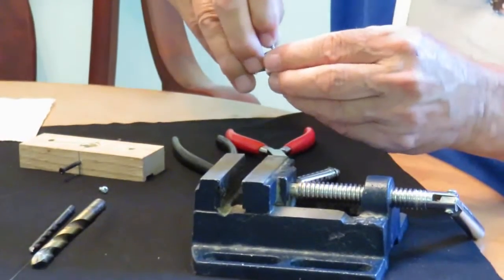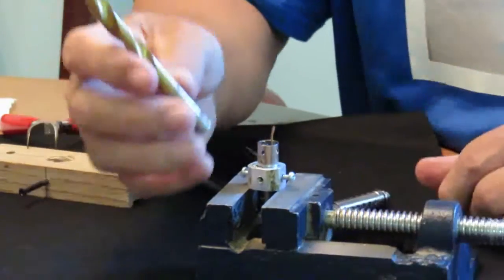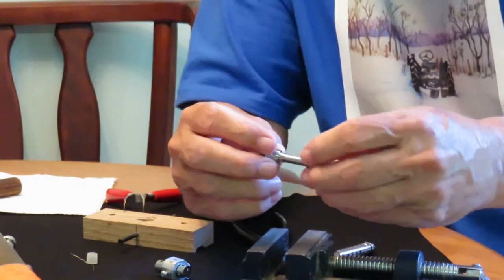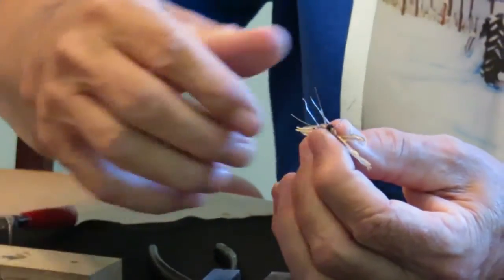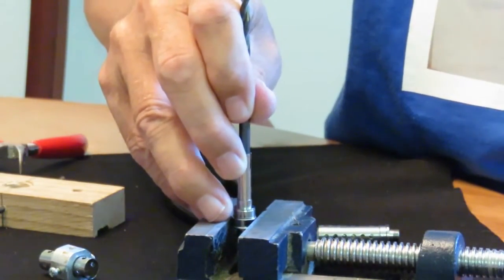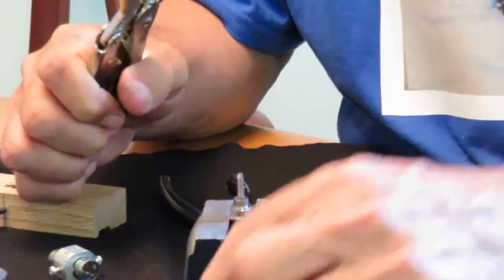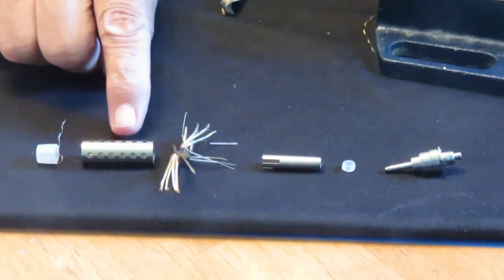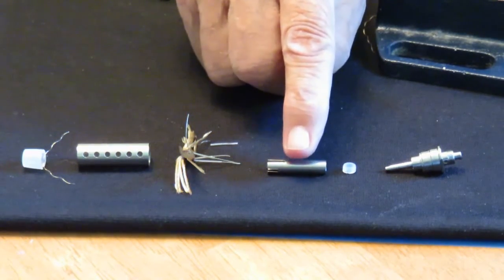iClear 30s wick rebuild part 1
Tear down and the rebuild of the iClear 30s made easy